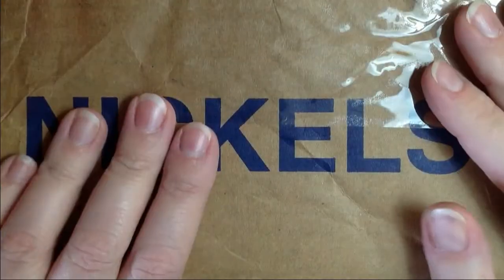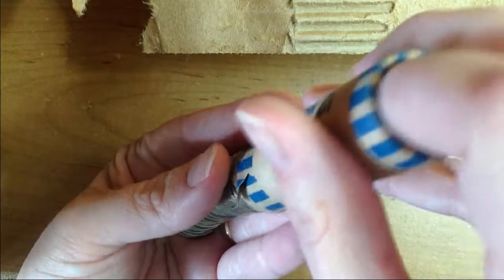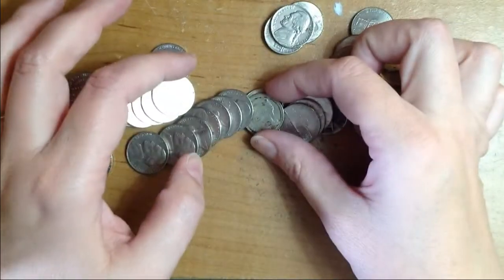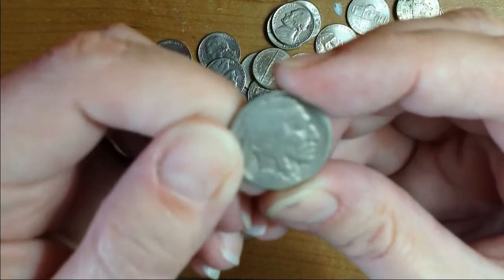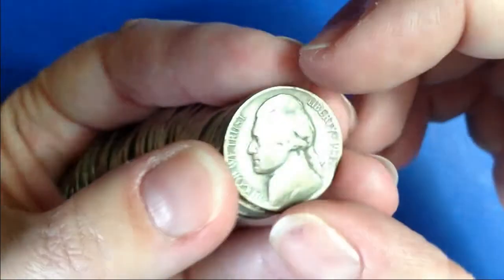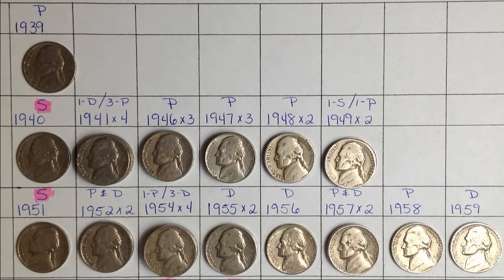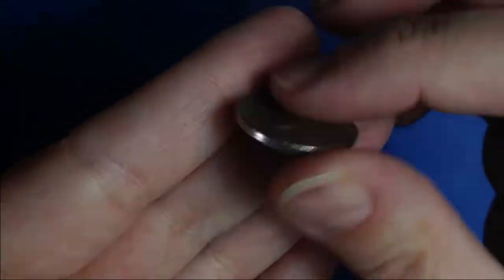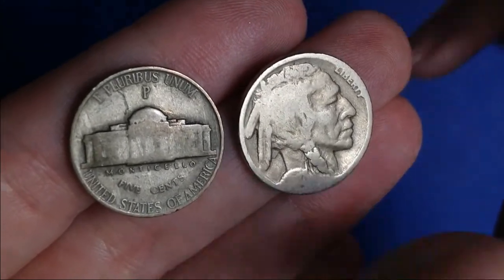Coin Roll Hunting Nickels....Silver and Buffalo